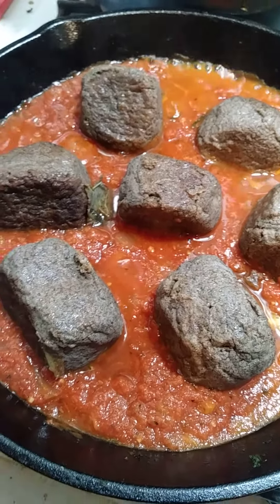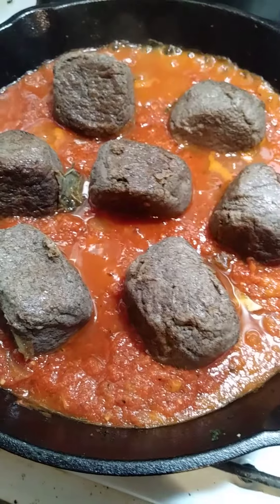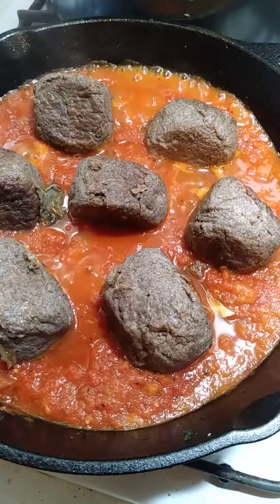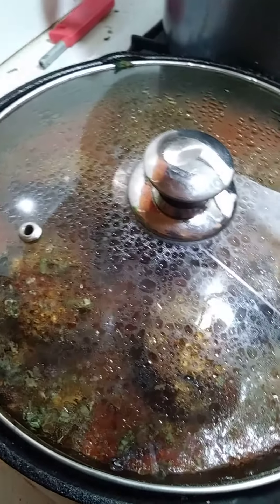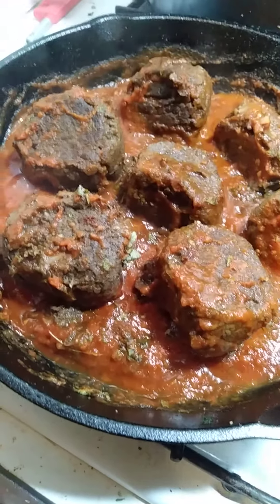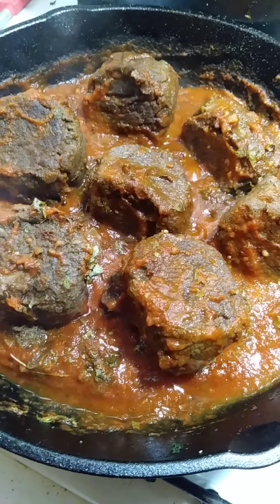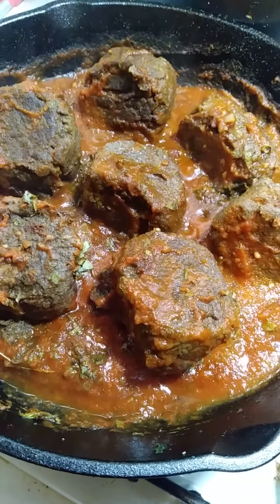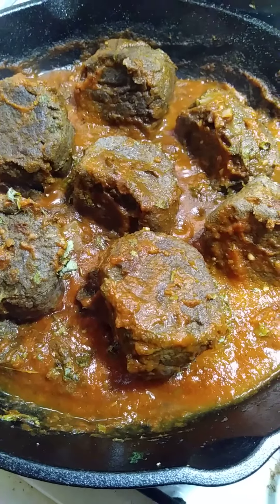Meatless Ball from PsKitchen5777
I use pulp from blend veggies and fruits take juice to drink..so I start to create Pancake and Meatless Ball is really great benefits from mix green.